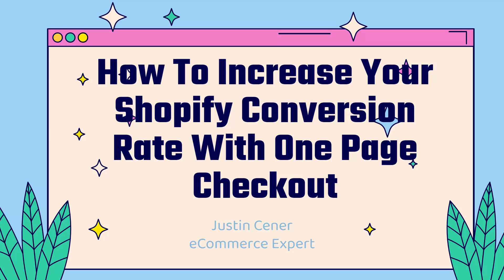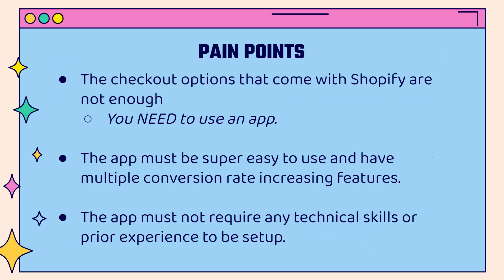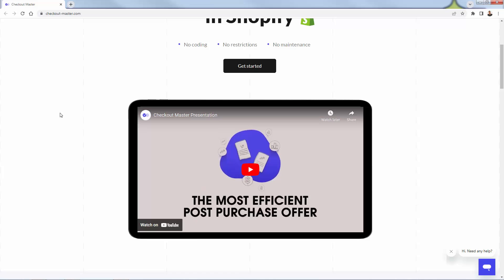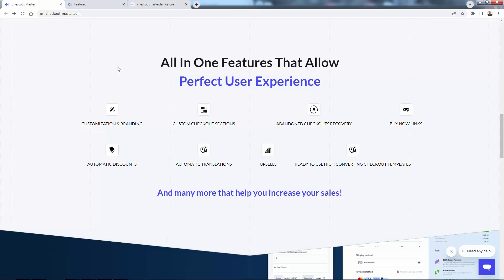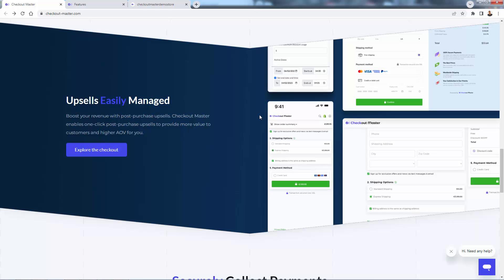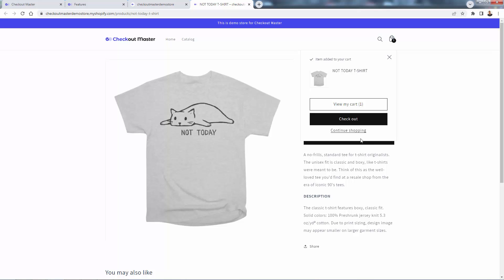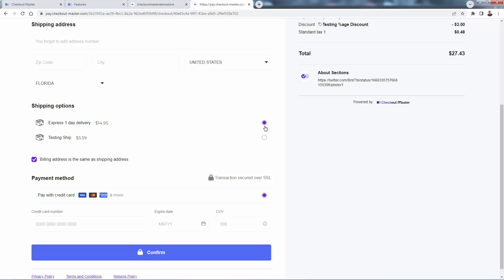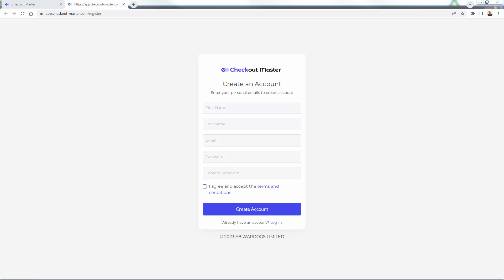How To Increase Your Shopify Conversion Rate With One Page Checkout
- - All Shopify Stores should focus on increasing conversion rate.

The numbers speak for themselves - increasing your conversion rate from 1% to 2% or 3% or higher will make a significant difference in your bottom line and profits.

A popular strategy is to optimize the checkout process to increase conversion rates asap.

Checkout Master is an incredibly powerful way to increase conversion rate with a high converting one page checkout and more!

Just watch the video above - it has everything you need to increase conversion rate and make more sales with your store.

The one page checkout is super powerful - and that is just ONE of the many awesome features in Checkout Master.

Hope this helps you grow your business!